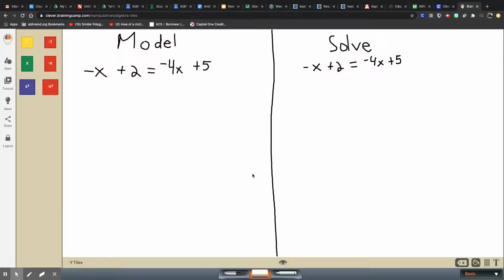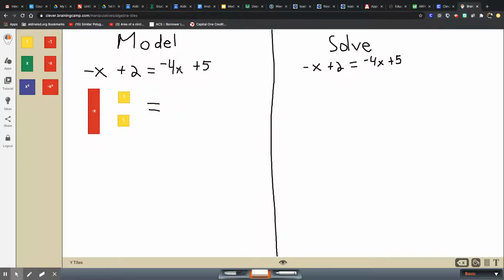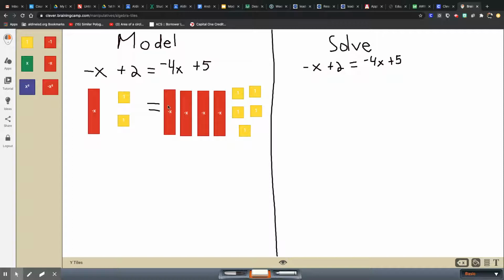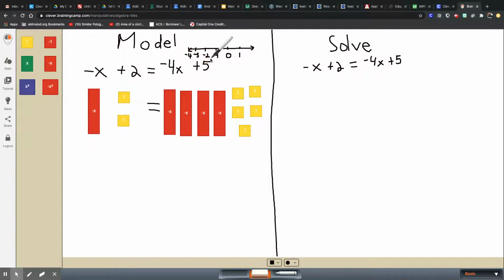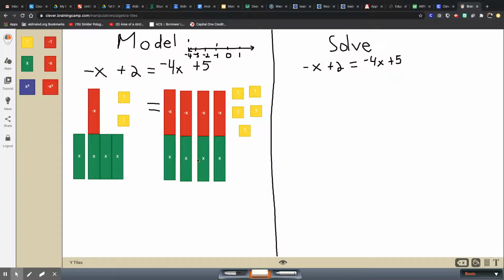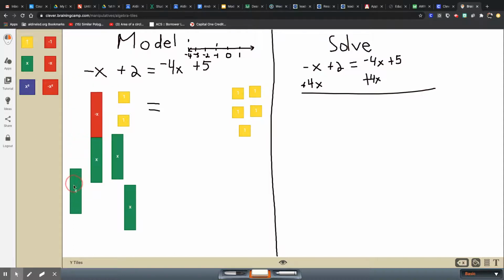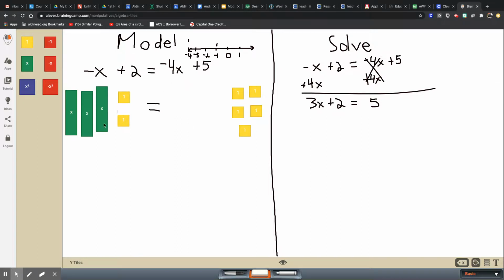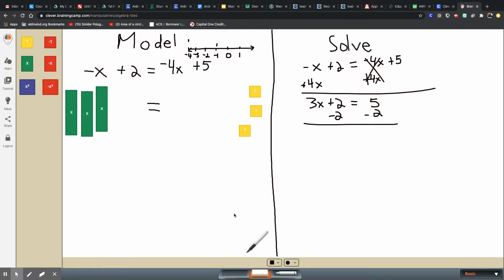Equation With Variables On Both Sides - Example 2